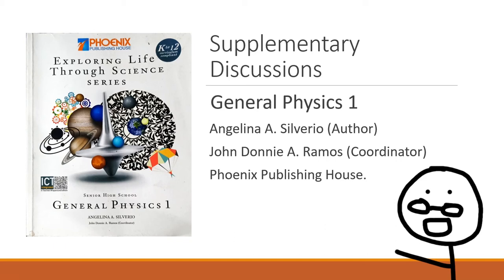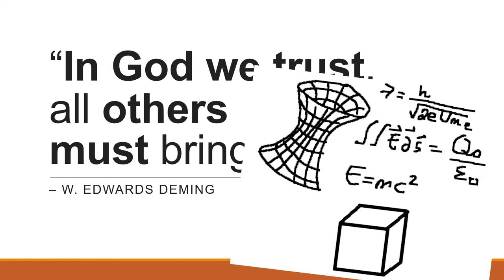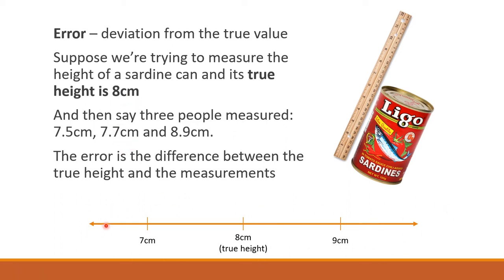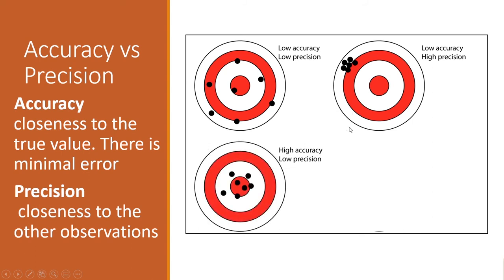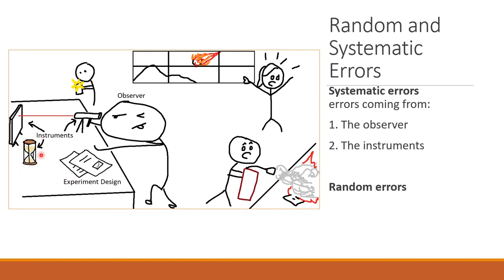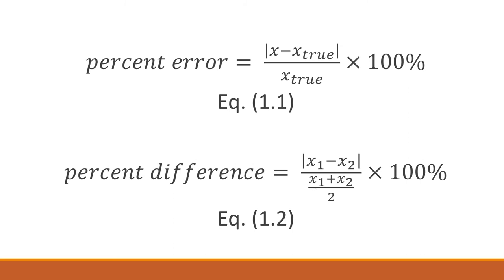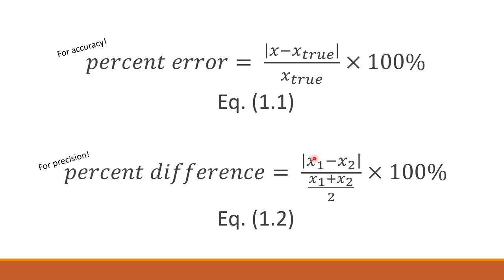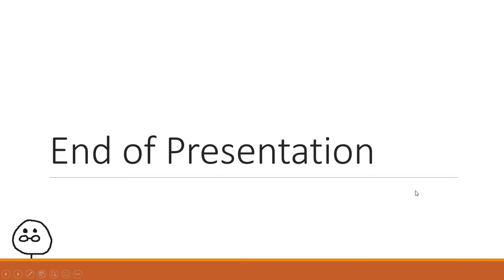Lesson 1 Measurements and Uncertainty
Measurements, Uncertainty, Accuracy, Precision.